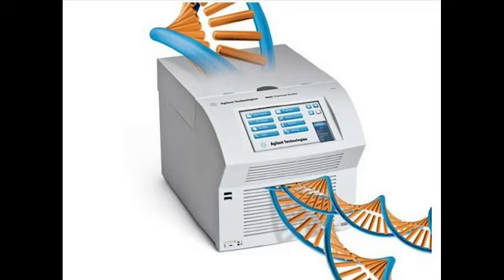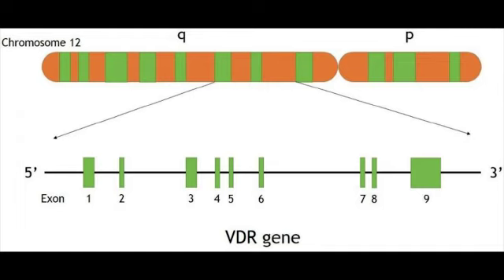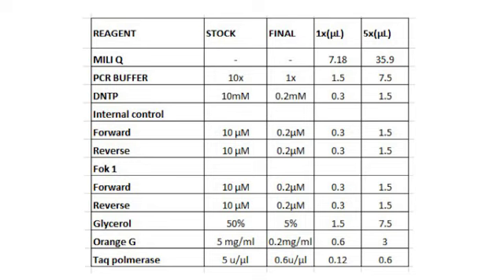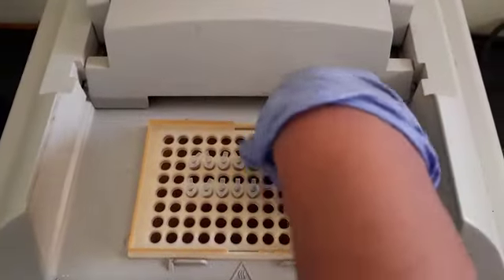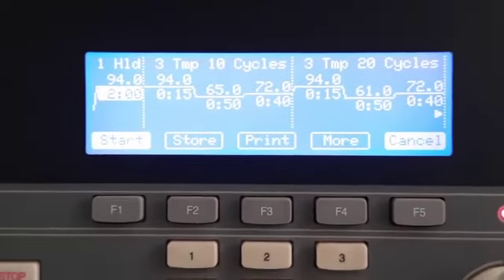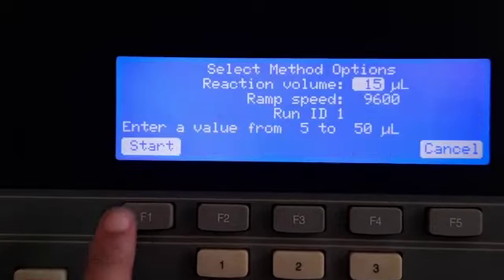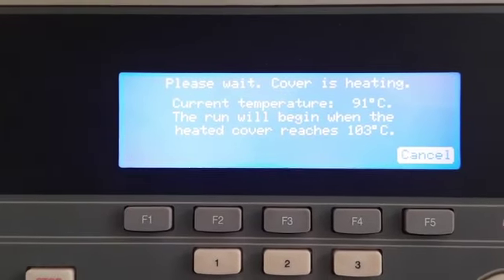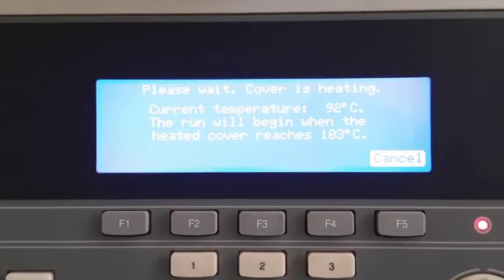DNA AMPLIFICATION USING PCR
Virtual Hands on Sessions